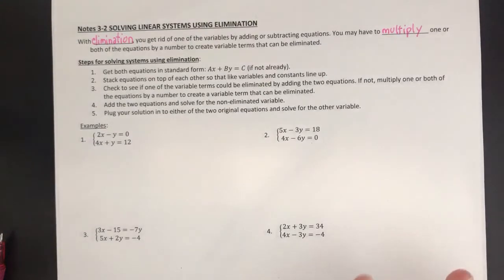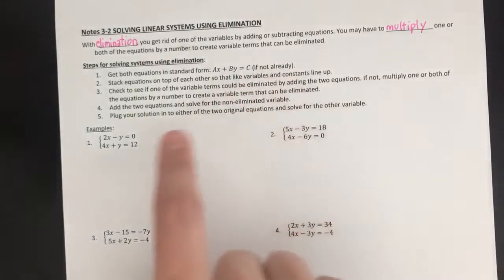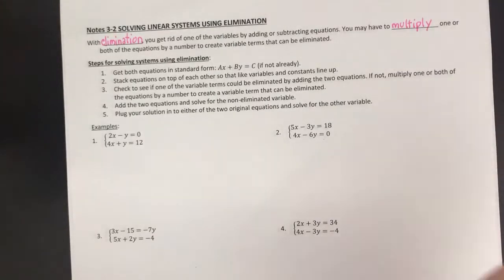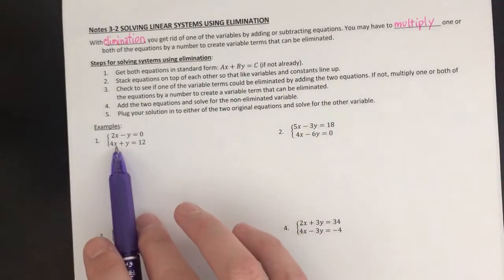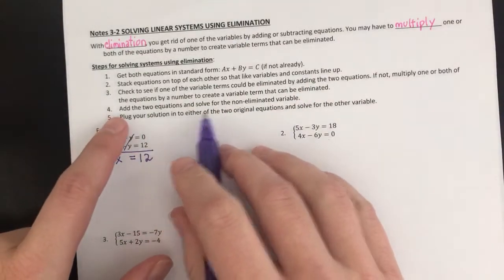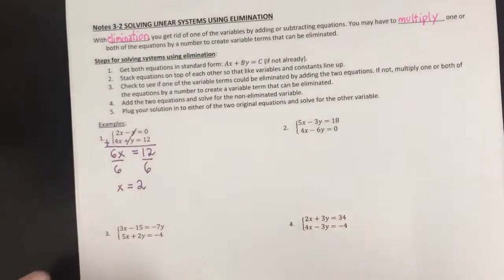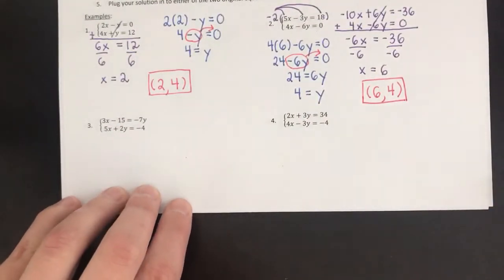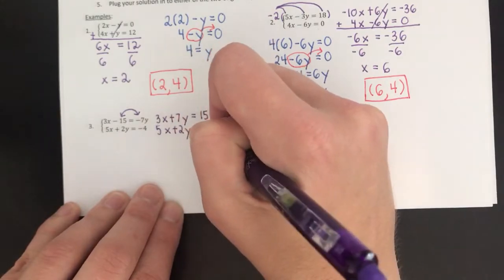3-2 Solve Systems Elim